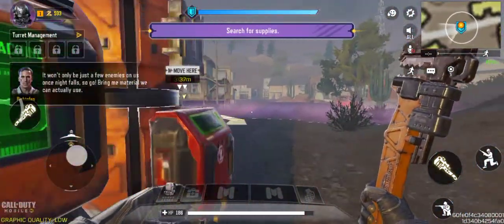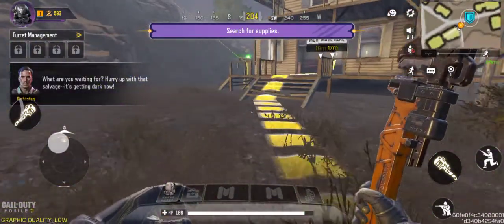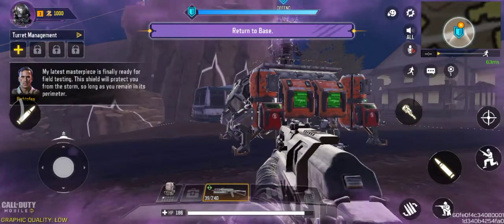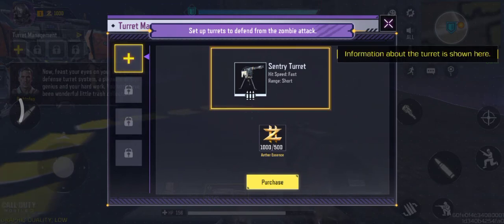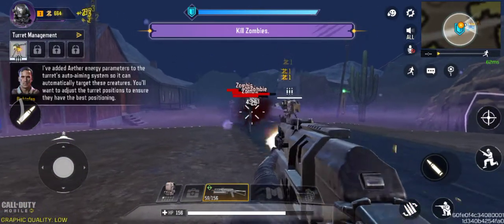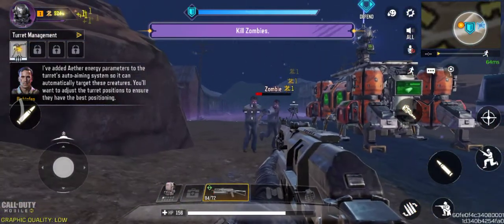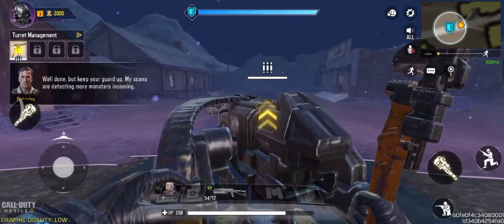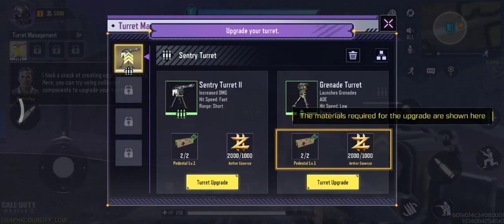New ZOMBIE event - CALL OF DUTY